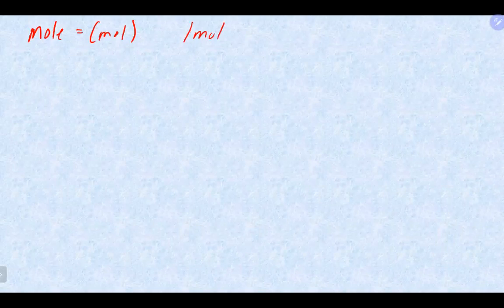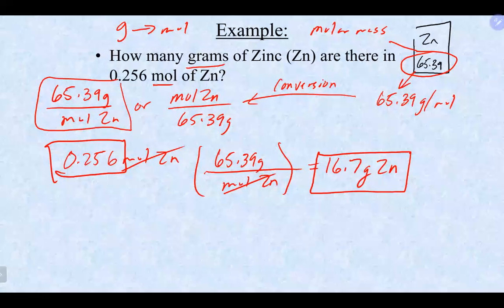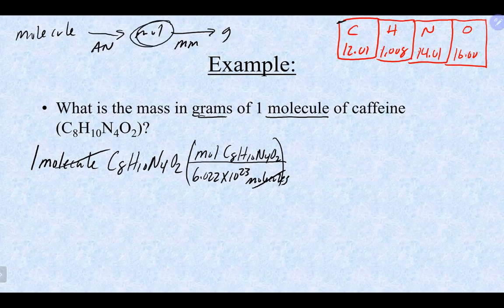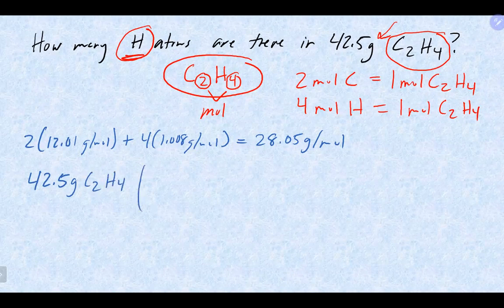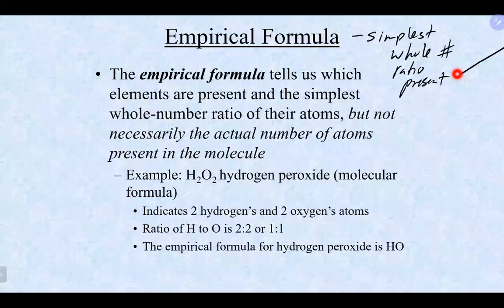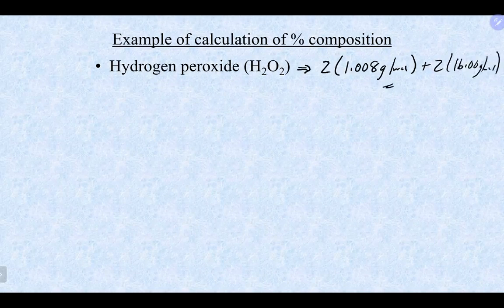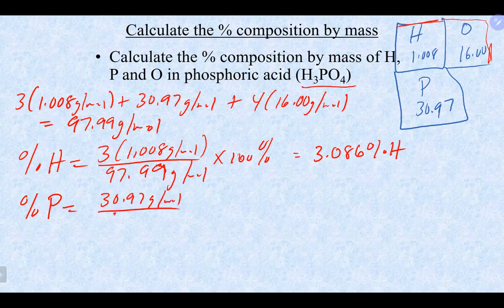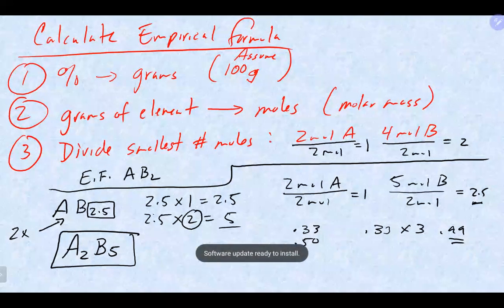Chem 3 Lecture 10/12/11 (M) Part 1 (Ch 8)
We lectured on Ch 8 (moles, Avogadro's Number, percent composition by mass, empirical formula, molecular formula)